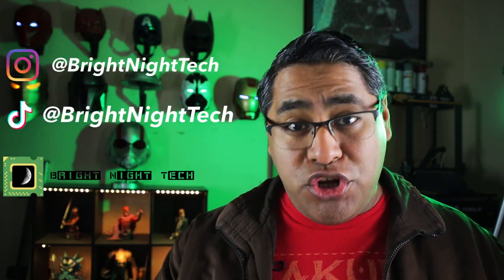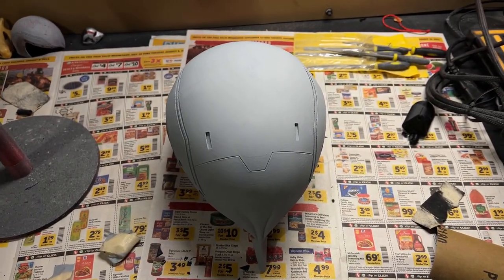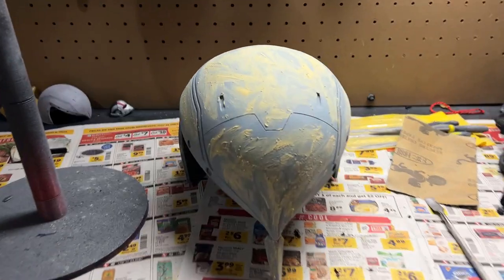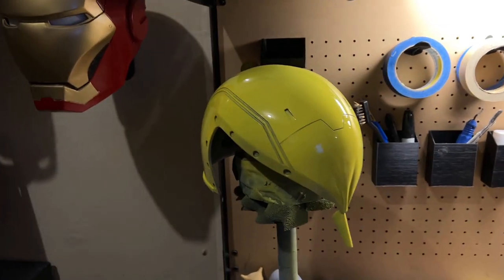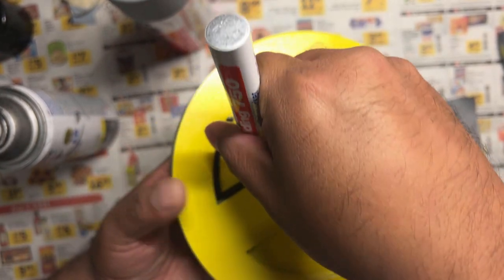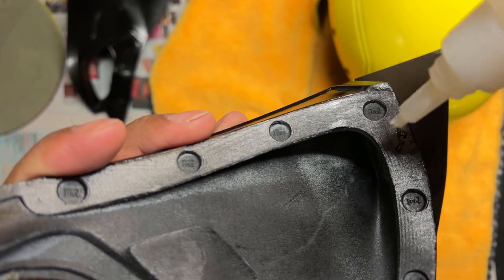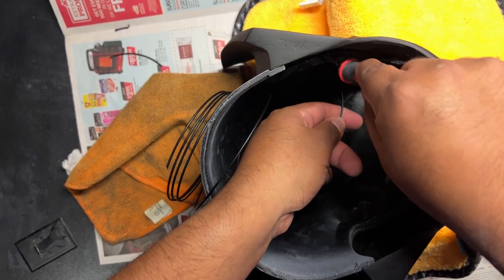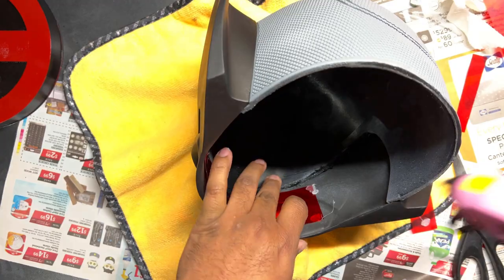How to Make Wolverine double Cowl 3D Print Cosplay/Prop (Part 2) | Berto Made it!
Hi guys! This is part 1 of my 3D printed double Wolverine Cowl print! D03D gave out some files during the holidays and this was one of them! I'm doing both versions of the wolverine cowl, textured and non-textured. The textured one had a pretty bad layer shift so I printed the smooth one as a back up and then decided to do both. In this video we finish up the sanding and get to painting! Let me know if you have any questions or if you've made this file yourself!